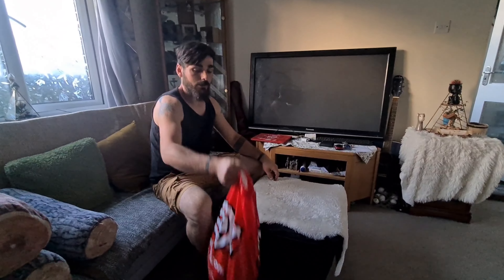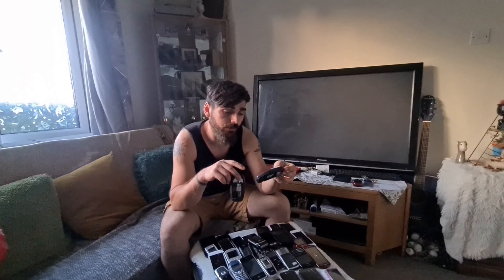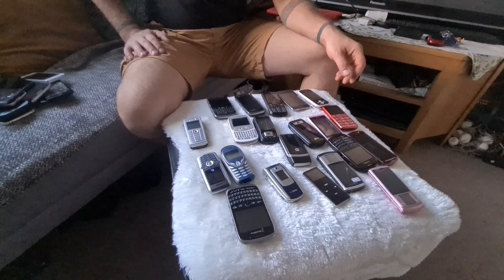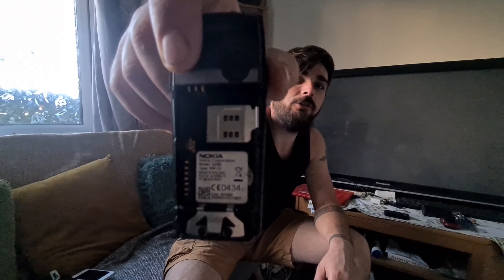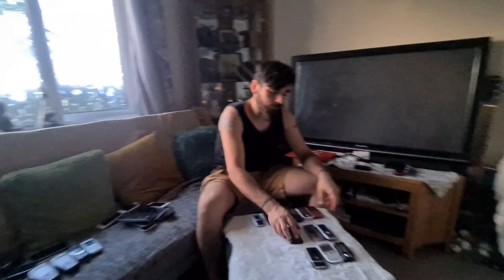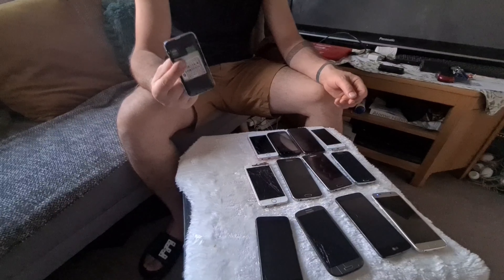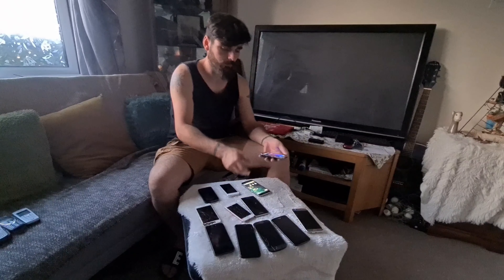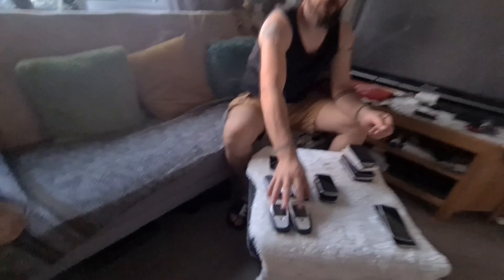Buying from Facebook market place /reselling on ebay ? profit 📈?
just a bag full of old phones haha 😄 😆